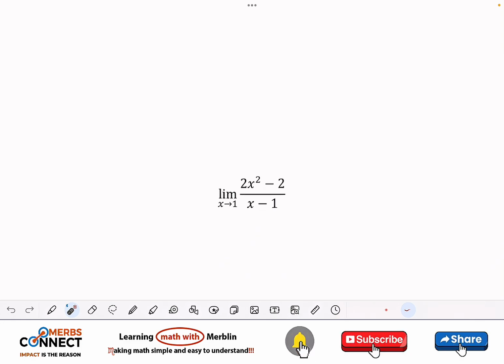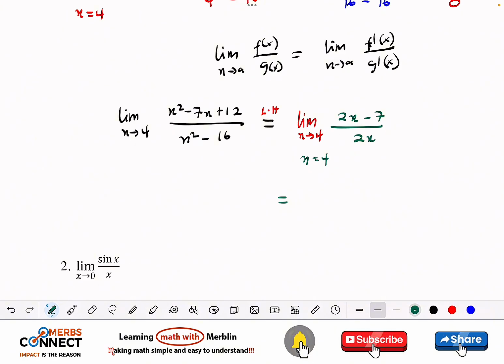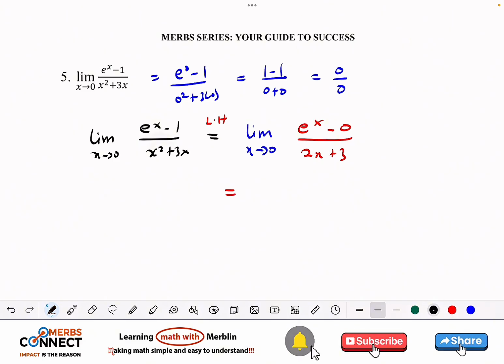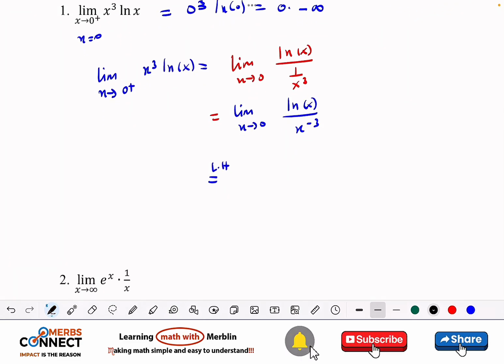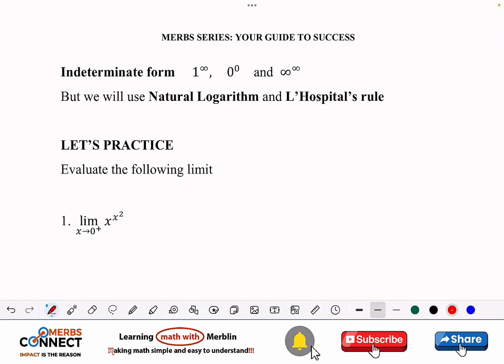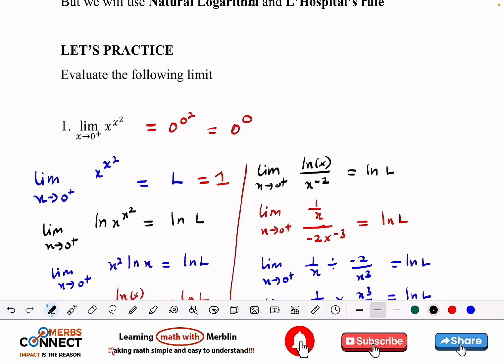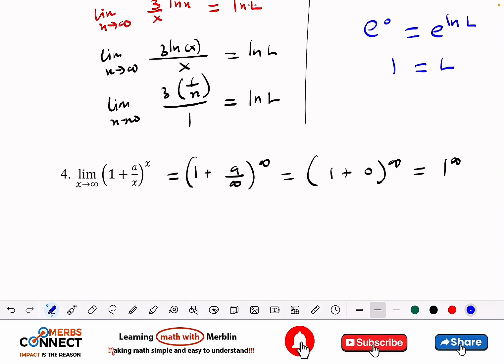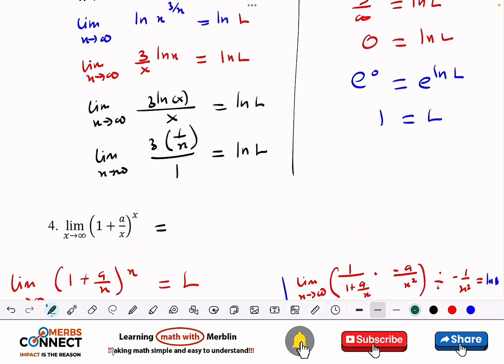Using L’Hospital’s Rule to Solve Tricky Limits | 0/0, ∞/∞, 0·∞, ∞–∞, 0^0 & More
In this video, we break down L’Hospital’s Rule and explore how to tackle indeterminate forms like:

✅ 0/0
✅ 0·∞
✅ 1^∞, 0^0, ∞^0
✅ x^x using logarithmic methods!

🧠 What You’ll Learn:
      Step-by-step examples using L’Hospital’s Rule
      Special techniques for ln-tricks and exponential transformations
       Practice with classic limits

 Rules & Forms Covered:

✅ L’Hospital’s Rule
✅ Logarithmic Differentiation
✅ Indeterminate Forms: 0/0, ∞/∞, 0·∞, ∞–∞, 1^∞, 0^0, ∞^0

🎯 Perfect for: AP Calculus students, college math learners, STEM majors, or anyone wanting to understand tricky limits clearly.